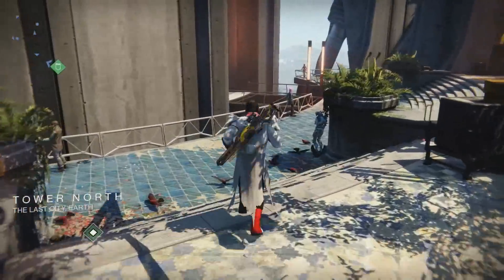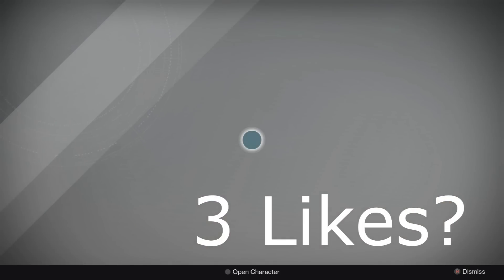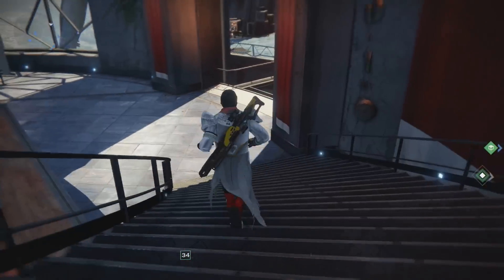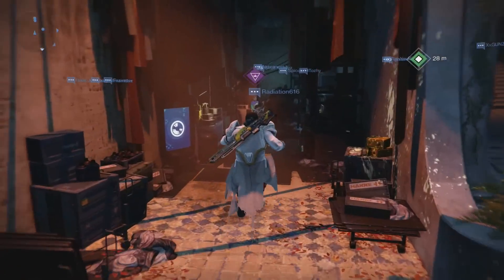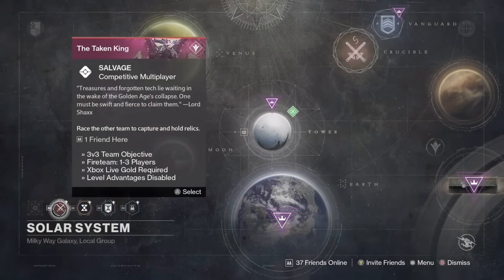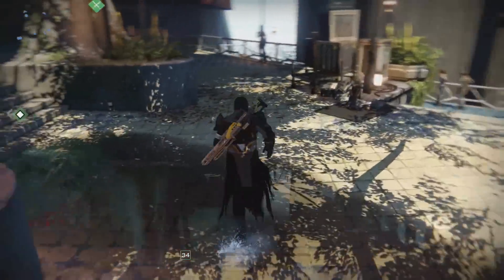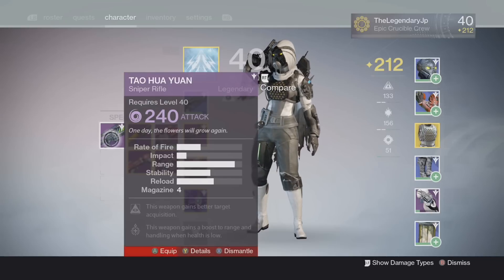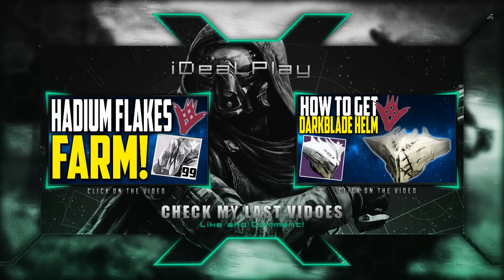The Taken King: "LEGENDARY MARKS" FARM! How to Get Legendary Marks (Taken King) D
Destiny "The Taken King" "Legendary Marks" Fast "How to Get Legendary Marks" in the Taken King New Best DLC !!

The Taken King: "LEGENDARY MARKS" FAST! How to Get Legendary Marks (Taken King)